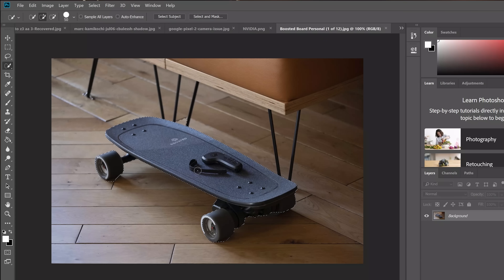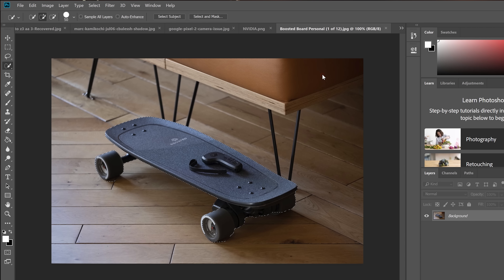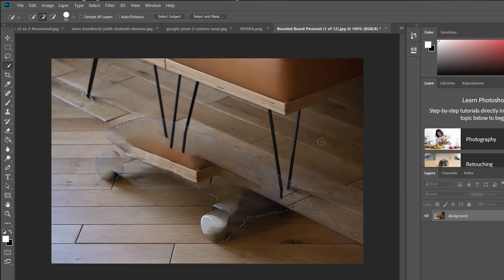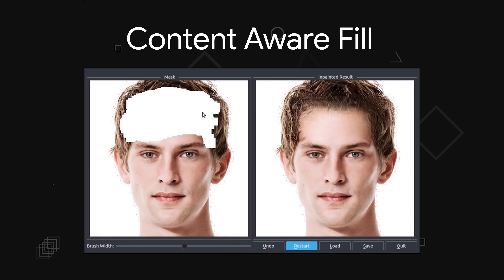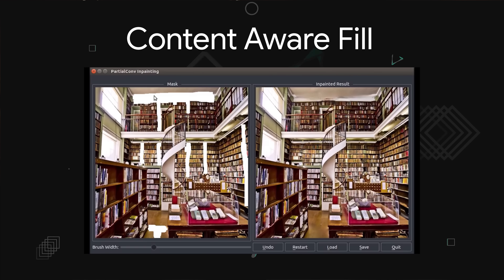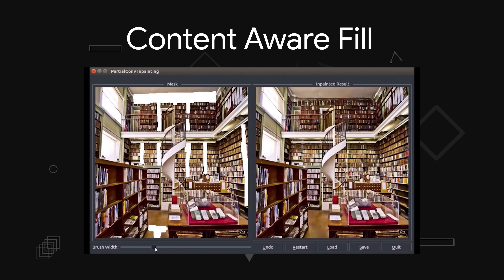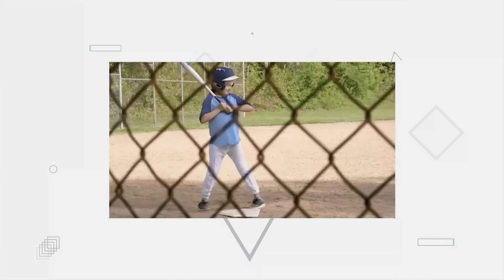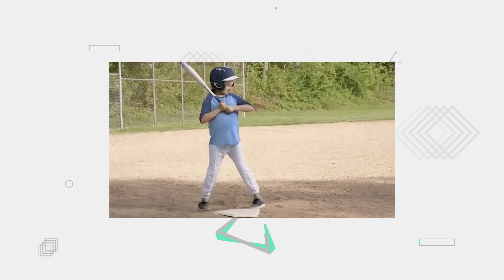Computational photography will COMPLETELY revolutionize your smartphone camera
Computational photography is going to completely transform how we take photos.